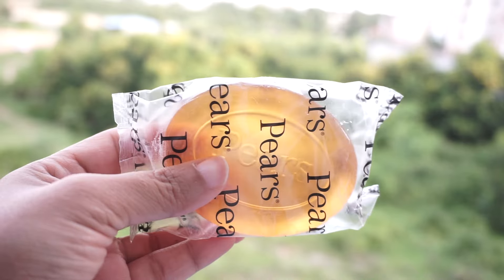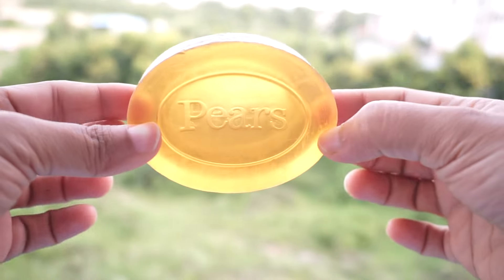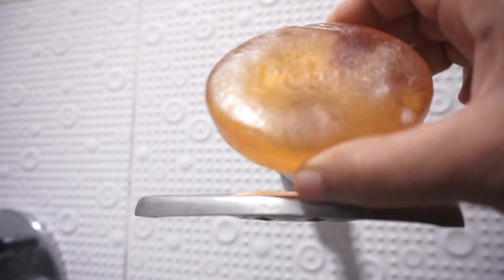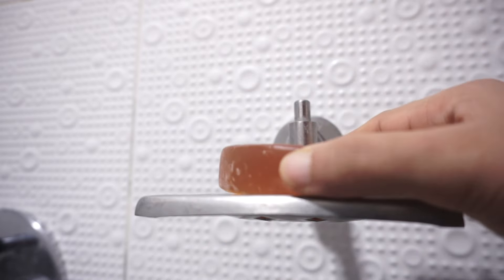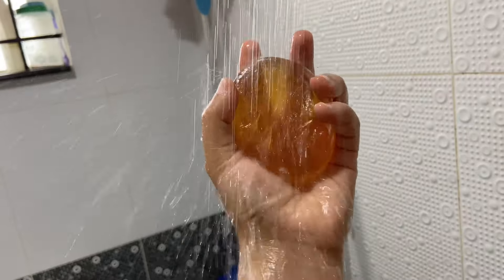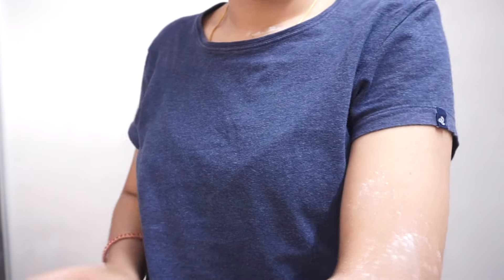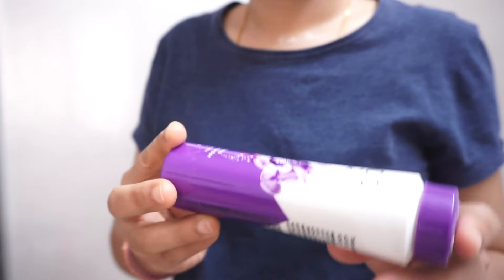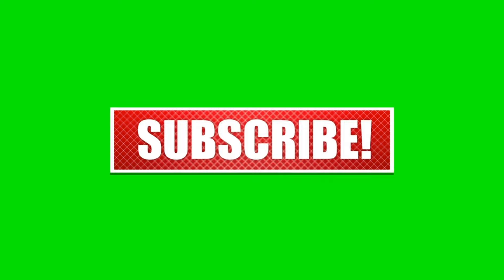Are those vintage skincare items still relevant?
Love,
Pooja